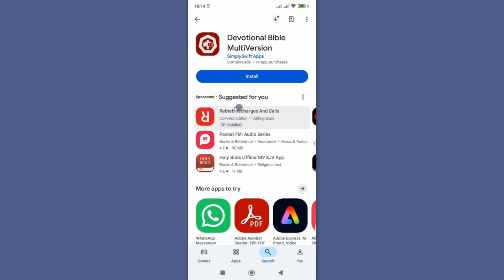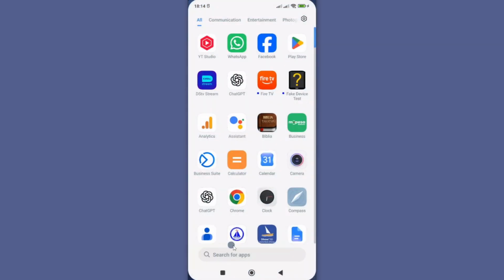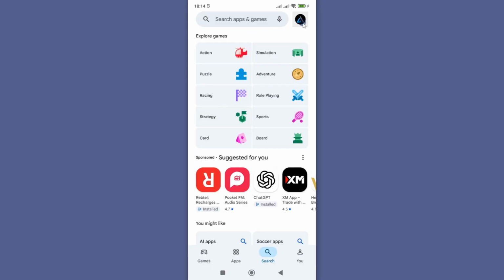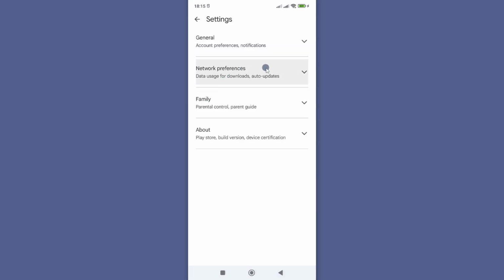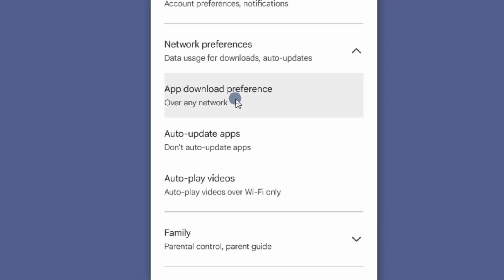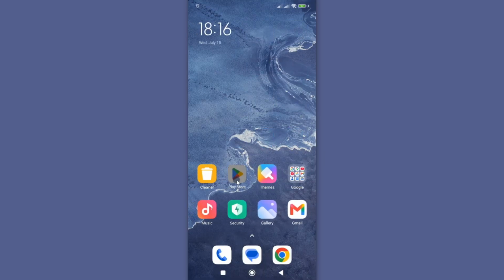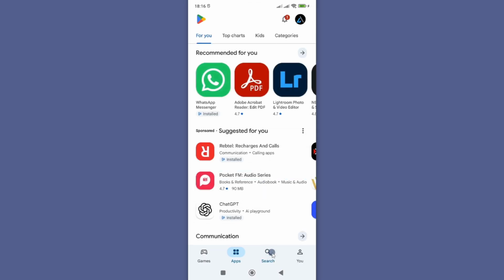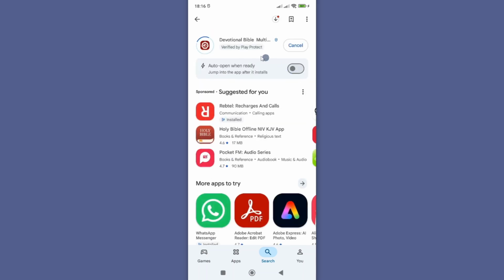How To Fix Can't Install Devotional Bible App From Google Play Store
In this video, you'll learn how to fix the "Can't Install Devotional Bible App" issue from the Google Play Store quickly and easily. If the Devotional Bible app won't download, the installation keeps failing, or you're seeing Google Play Store errors, this step-by-step guide will help you troubleshoot and resolve the problem.

📌 What you'll learn:

Common reasons why the Devotional Bible app won't install
Tips to successfully install the Devotional Bible app

Follow this simple tutorial to fix Devotional Bible app installation issues and start reading daily devotionals and Bible passages without any problems.